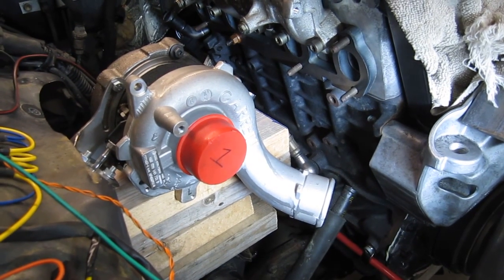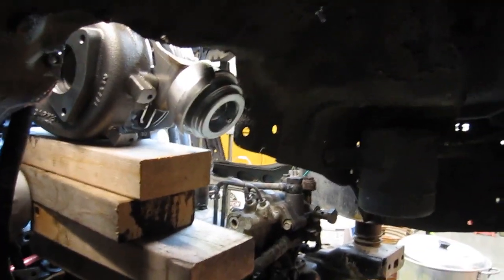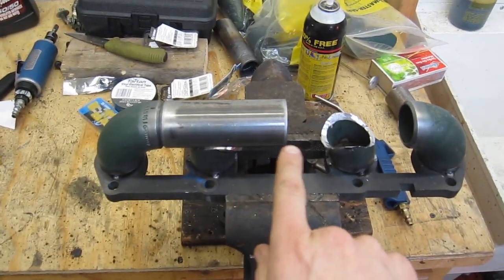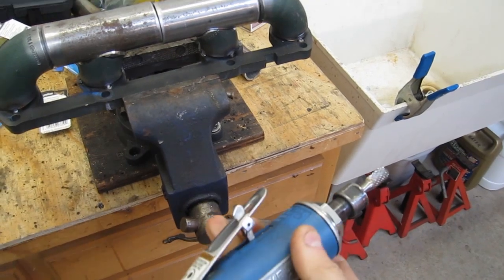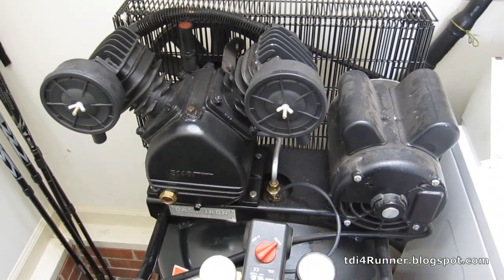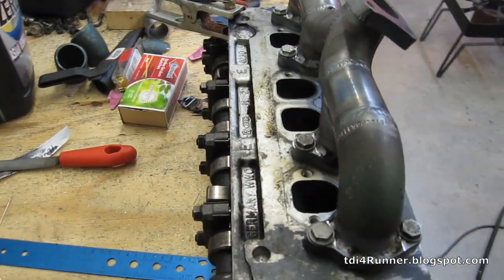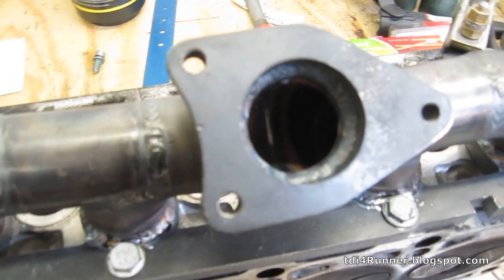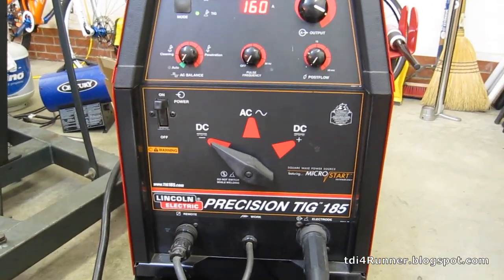TDI 4Runner Build Pt 5 - Diesel Exhaust Manifold (Turbo Log) Fabrication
Build part 5 - fabricating the exhaust manifold. I used 1/2" thick flanges and the pipes were schedule 40. The manifold turned out pretty heavy duty, which is what I want for this application.